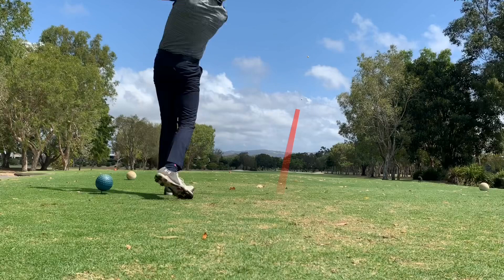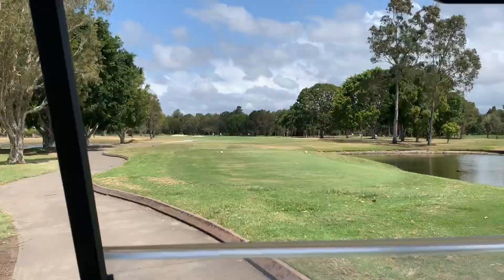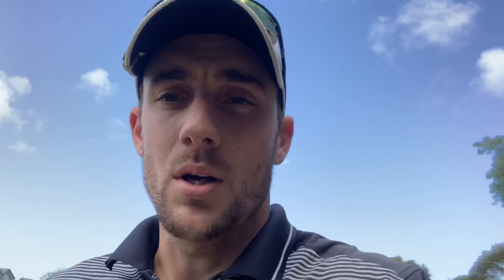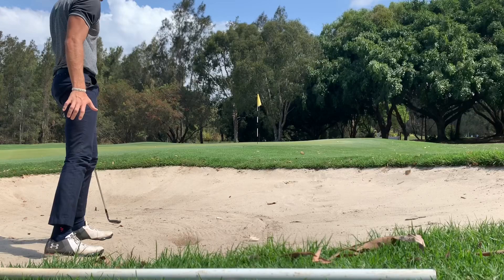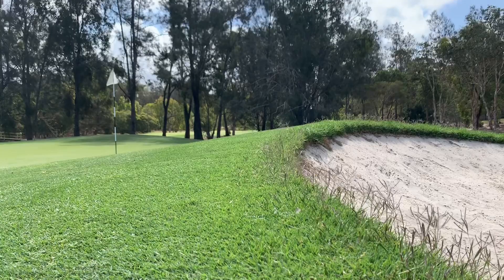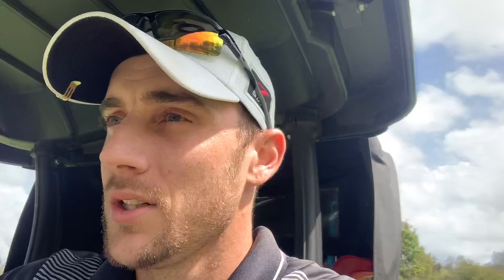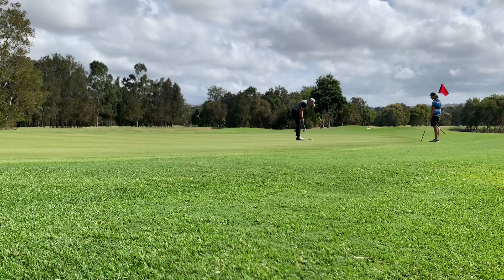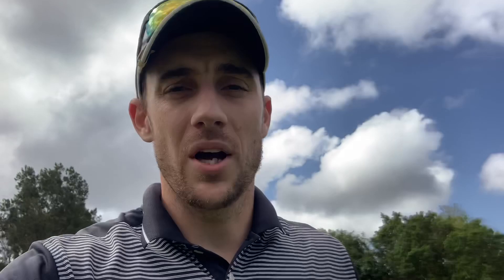COURSE VLOG - Emerald Lakes Golf Course Part 1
My first ever course Vlog at the beautiful Emerald Lakes golf course 🏌️‍♂️ ⛳️